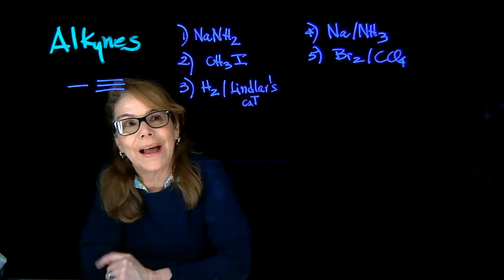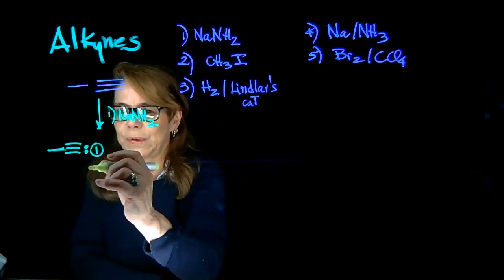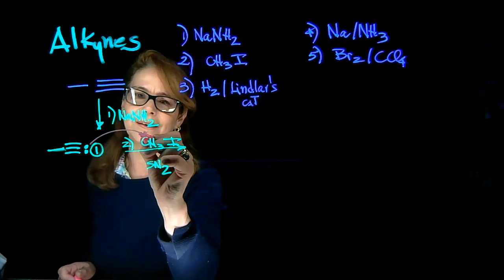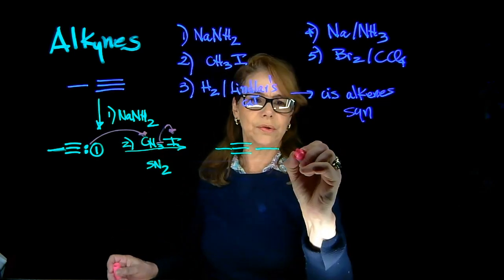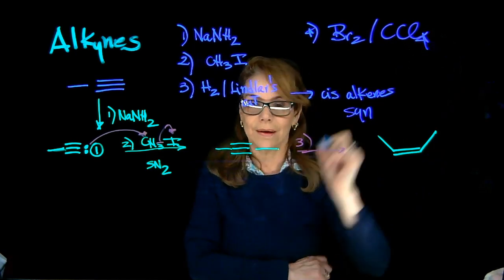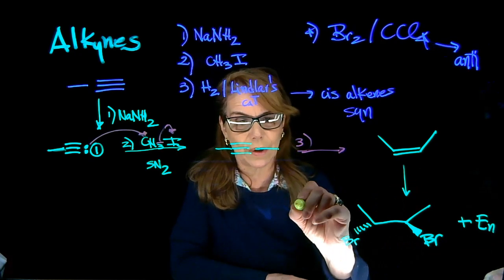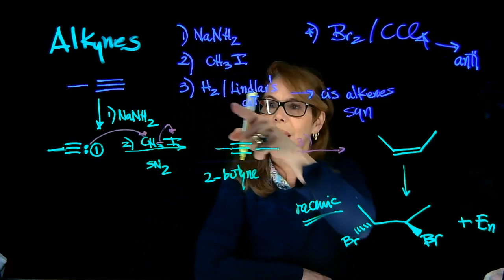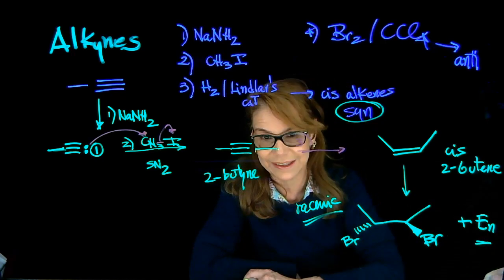Alkyne rxn sequence problem 3 - Dr. Tania CS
Alkyne reaction sequence problem 3.
Synthesis of racemic 2,3-dibromobutane